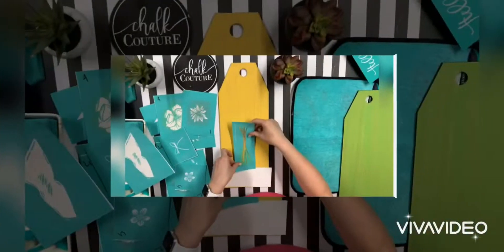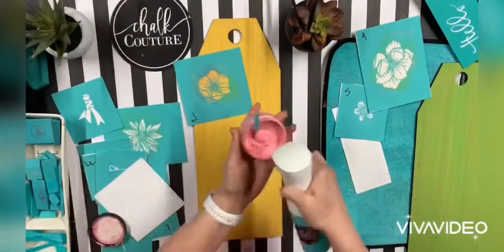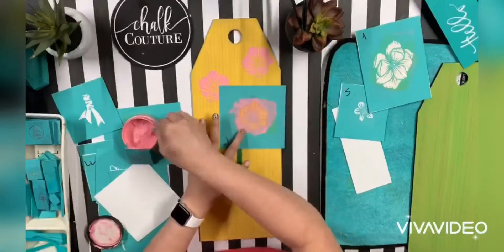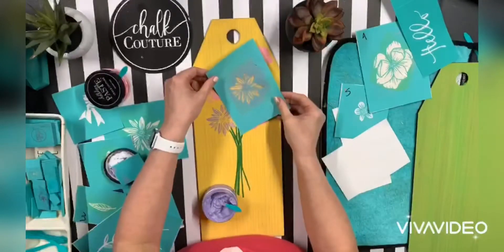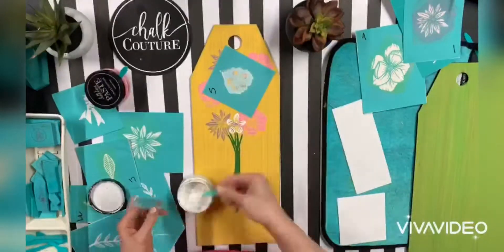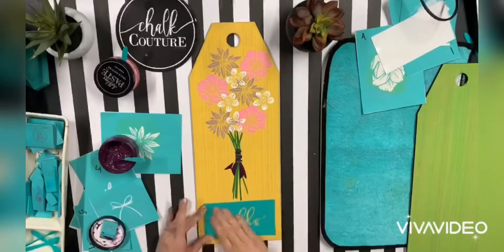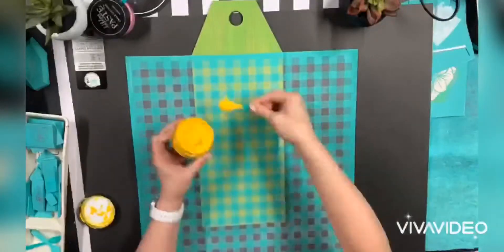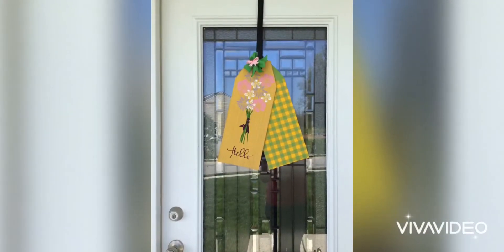Chalk Couture Floral Bouquet Door Tags